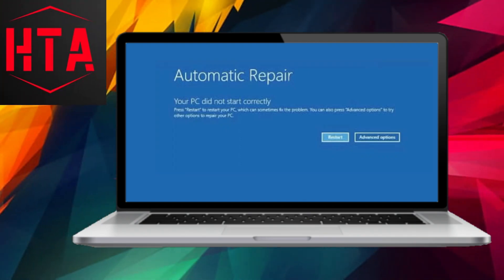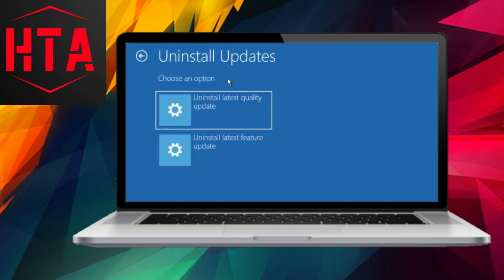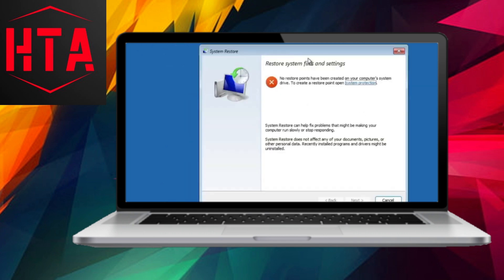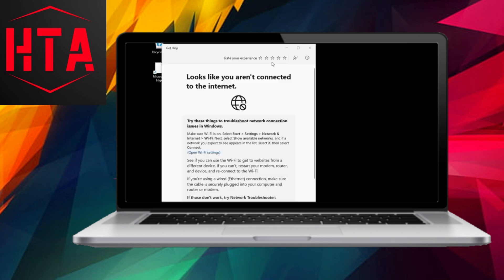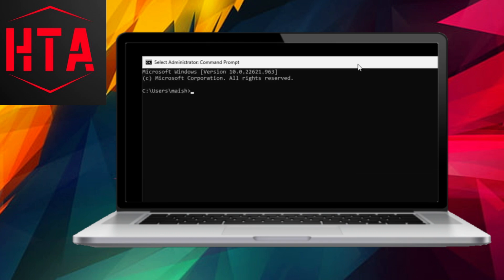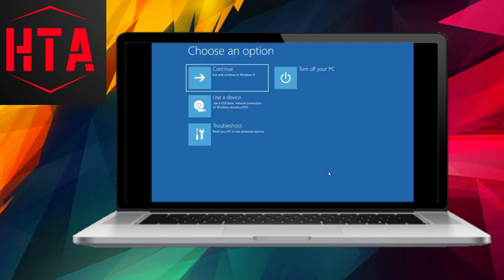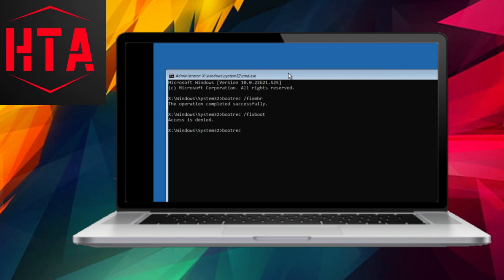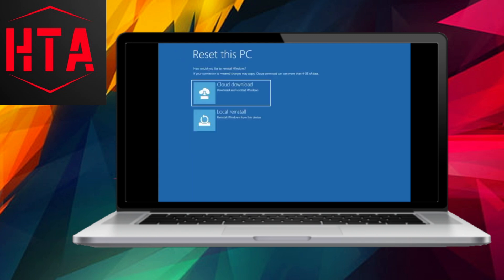How To Fix Automatic Repair Loop in Windows 7,10,11 Your PC did not start Correctly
Fix automatic repair loop
Windows automatic repair loop
Your PC did not start correctly Windows 7
Your PC did not start correctly Windows 10
Your PC did not start correctly Windows 11
How to fix PC startup loop
Windows startup loop fix
Windows 7 startup repair loop
Windows 10 automatic repair loop fix
Windows 11 automatic repair loop fix
Troubleshoot PC startup loop
How to stop automatic repair loop Windows
Windows startup problem fix
Windows won't start correctly
Resolve Windows boot loop
Fixing startup issues in Windows
Windows stuck in automatic repair
How to repair Windows startup loop
Windows boot failure fix
Repairing Windows boot loop